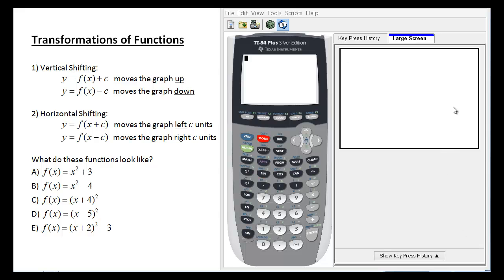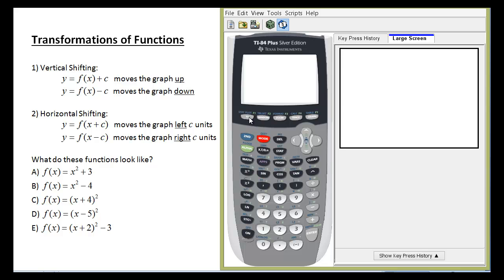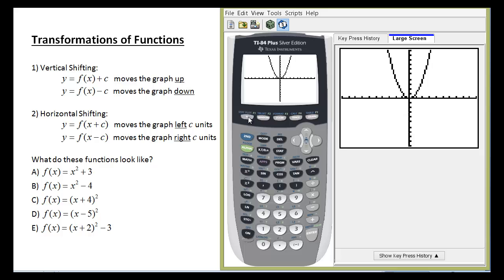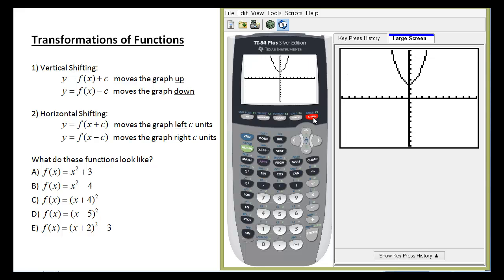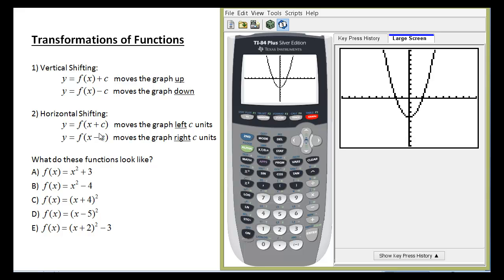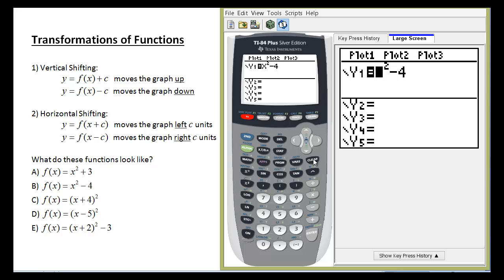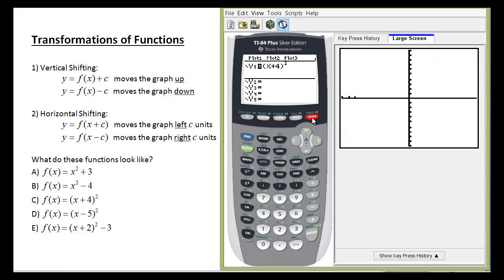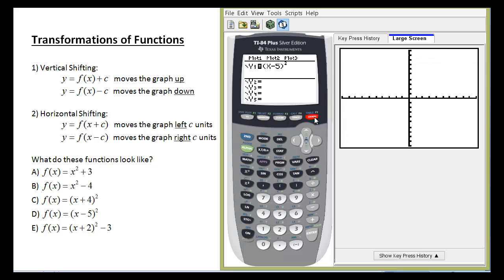Pre-Calc: Vertical & Horizontal Shifting of Functions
Demonstrates how a vertical shift and a horizontal shift of a function works. Watch out! Horizontal shifting is counter-intuitive and shifts the opposite of what you might think.